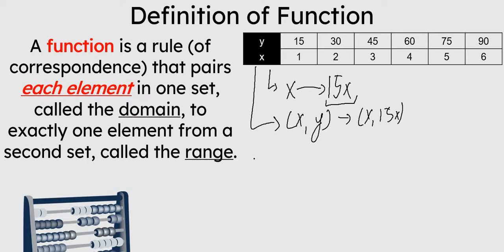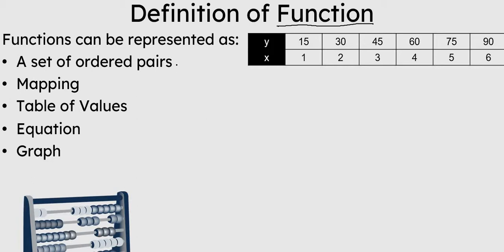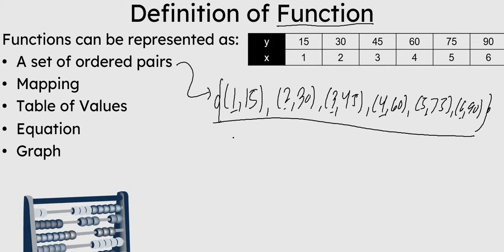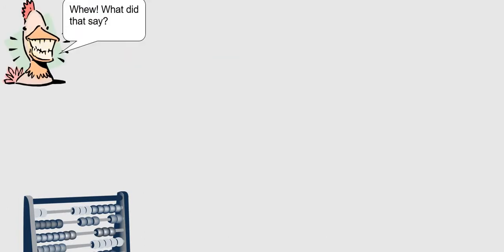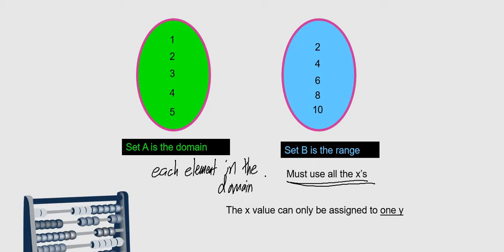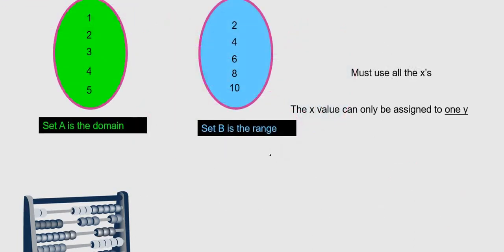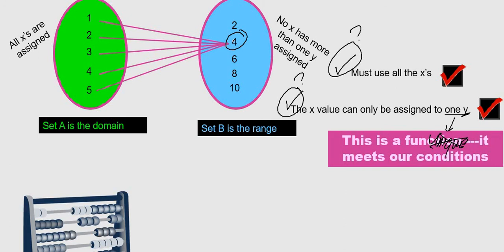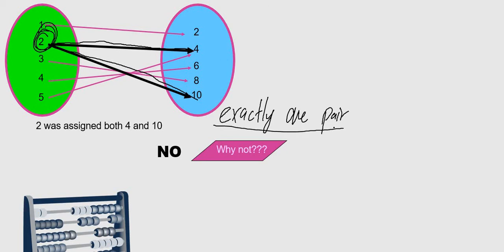Definition of a Function (General Math)